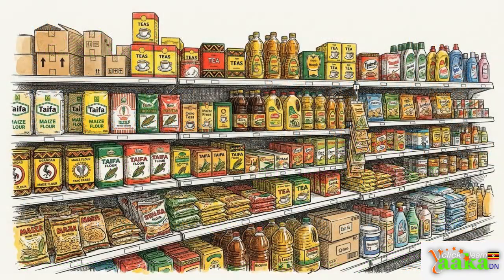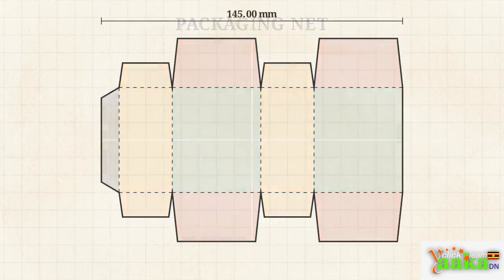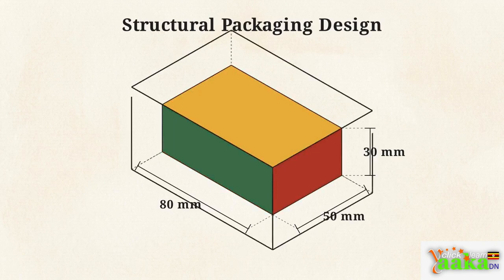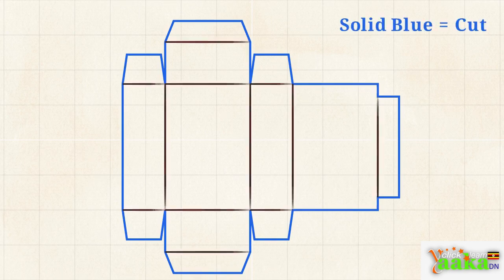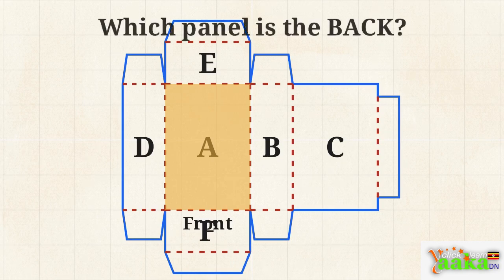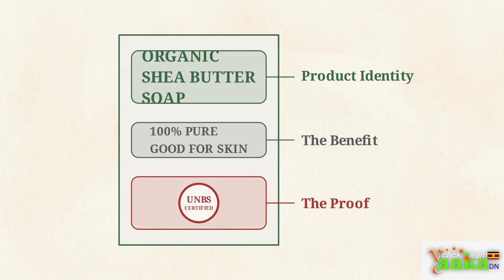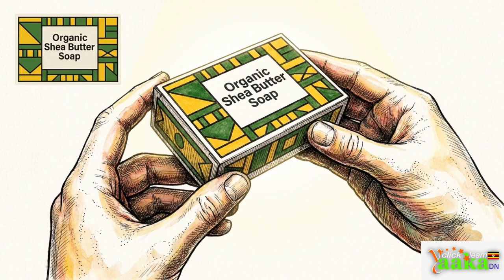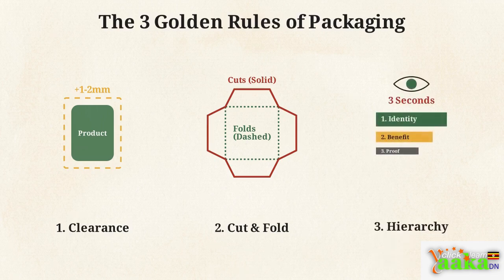Product Packaging - Art And Design Senior Three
Packaging design is more than just aesthetics; it's the art and science of turning a concept into a tangible representation that connects with consumers.